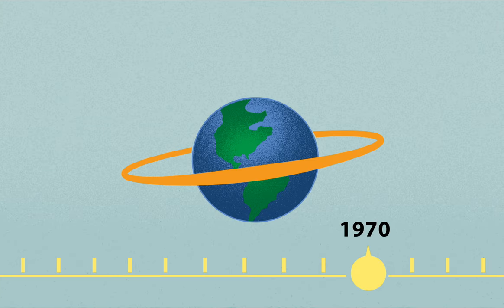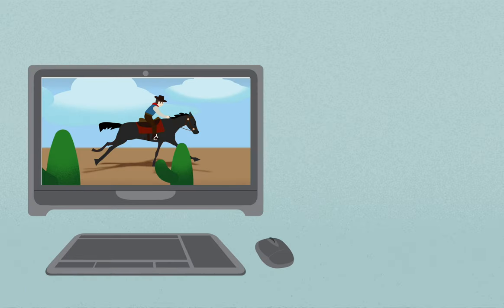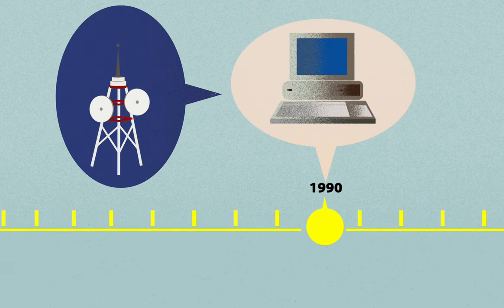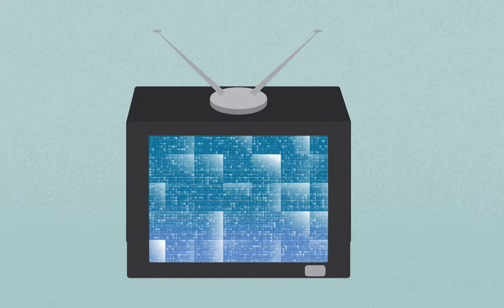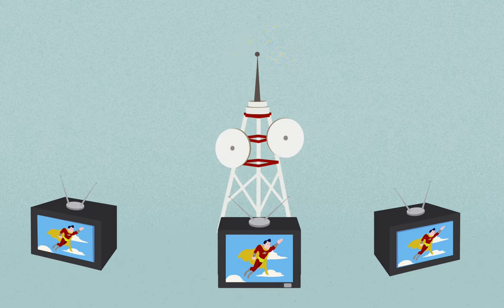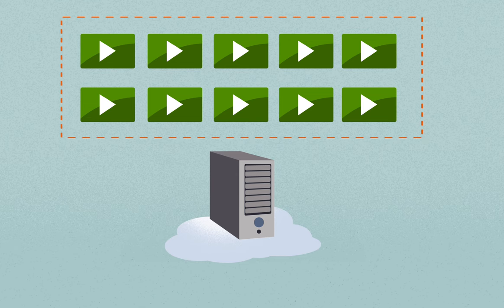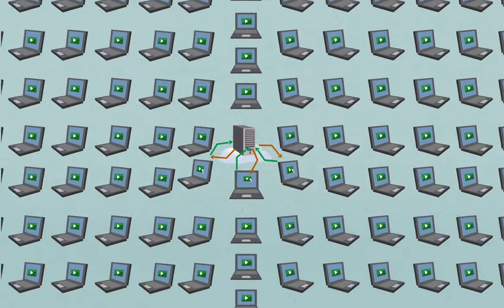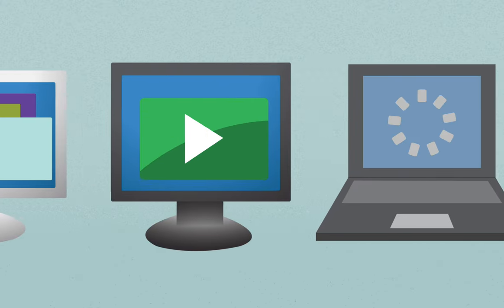WebM: A Video Codec for the Web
Informational (animated) video describing the WebM Project and the technological case for WebM.